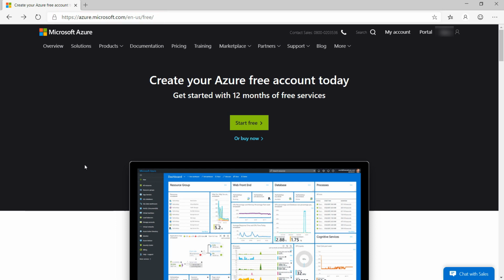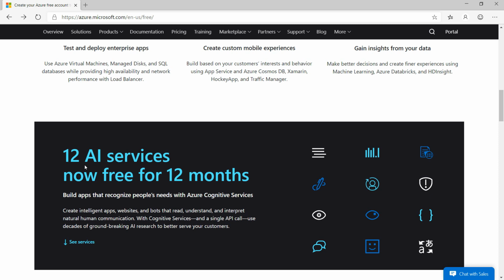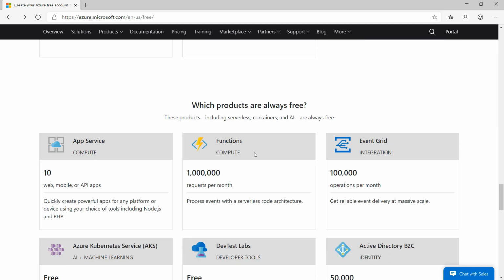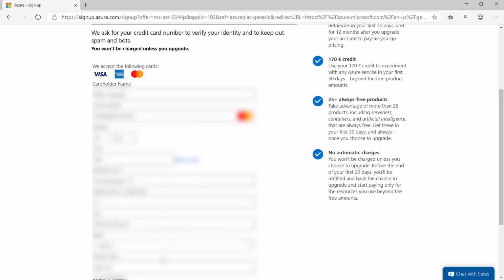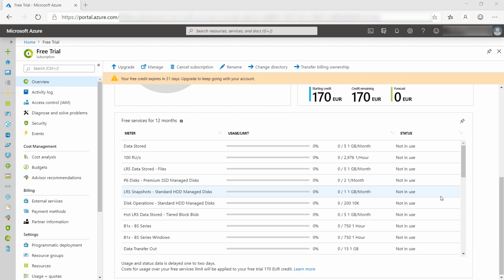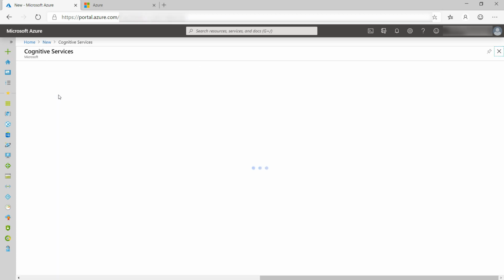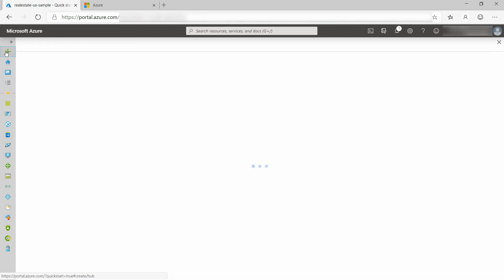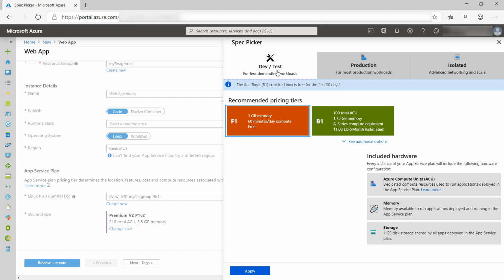Is Azure Free Account really free? | Azure Tips and Tricks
In this video of Azure Tips and Tricks, you'll learn how to use Microsoft Azure for free, for 12 months.

For questions please contact Michael on Twitter